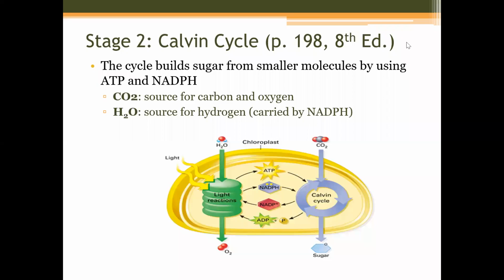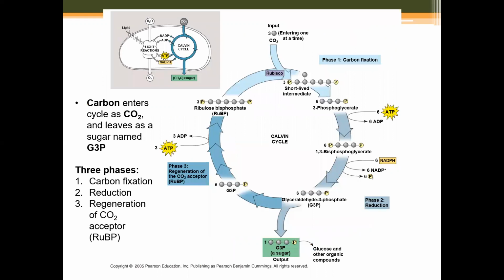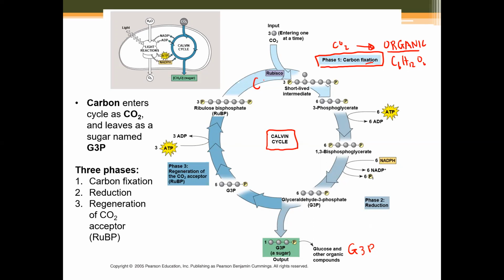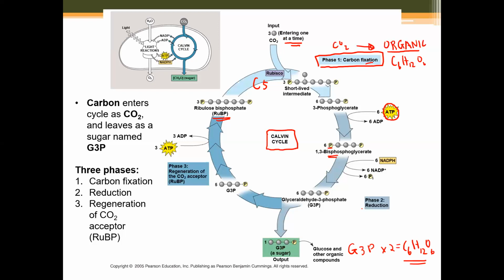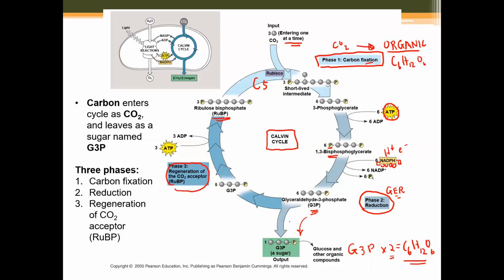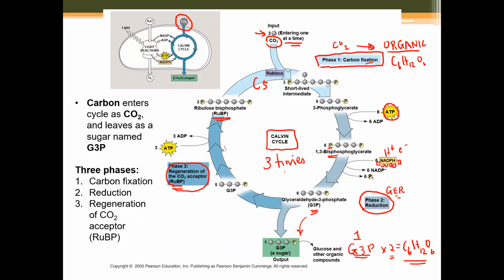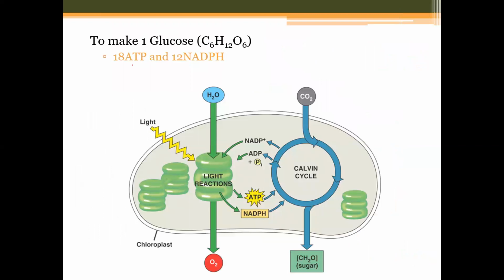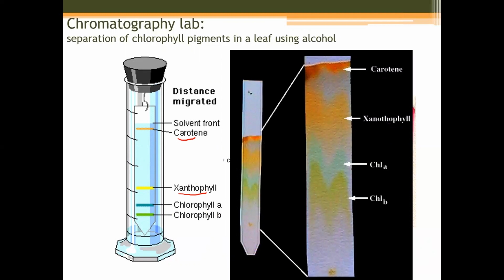Tutorial 6: Photosynthesis (Calvin Cycle)